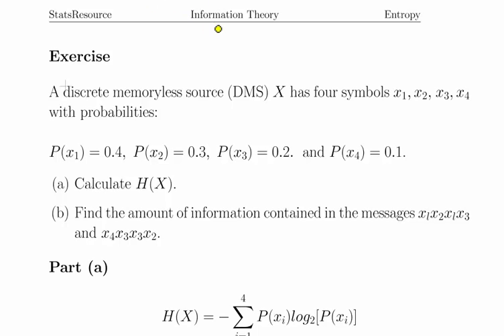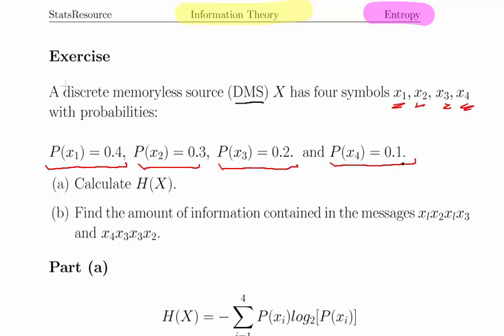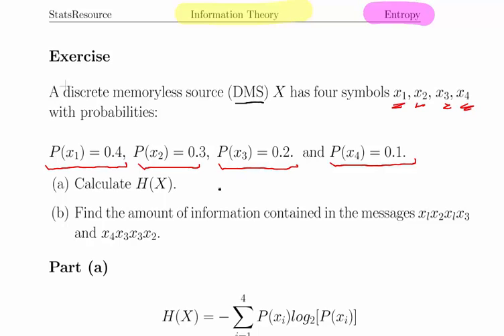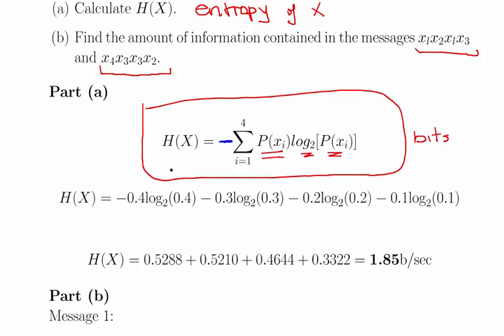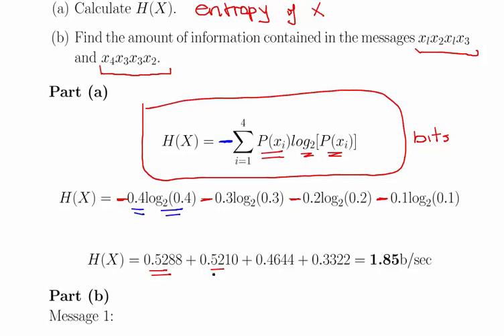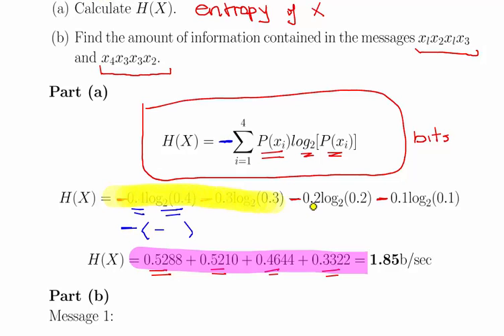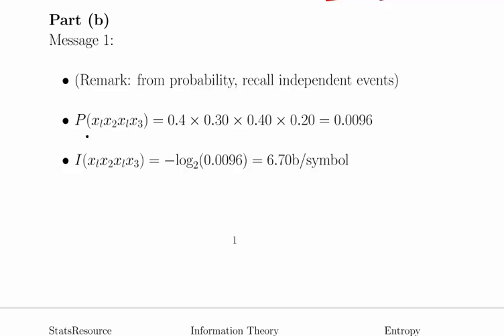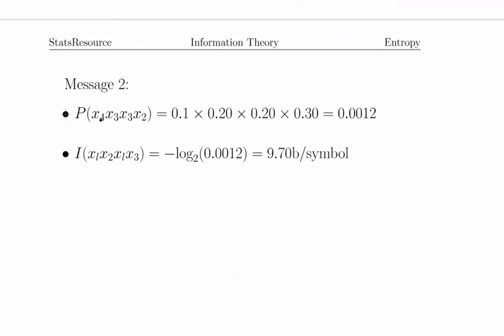Measures of Entropy - Worked Example